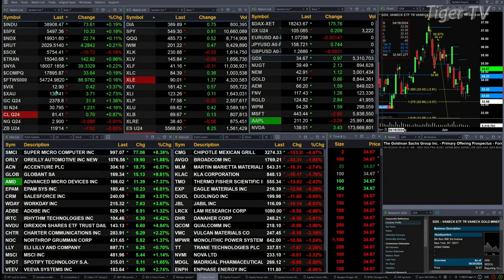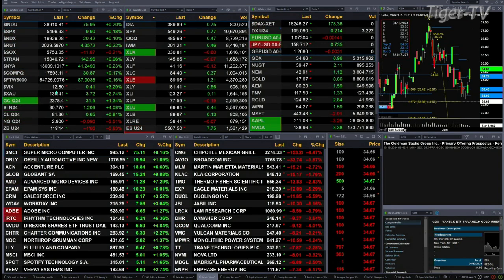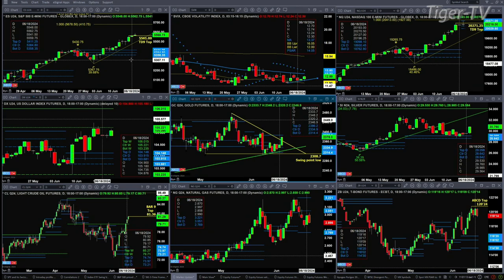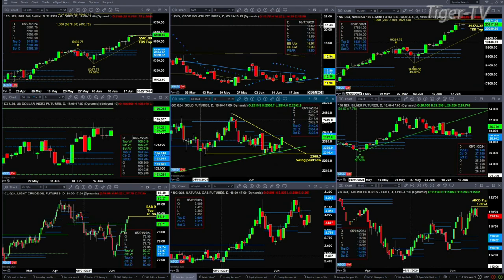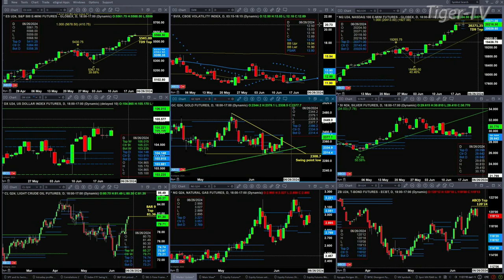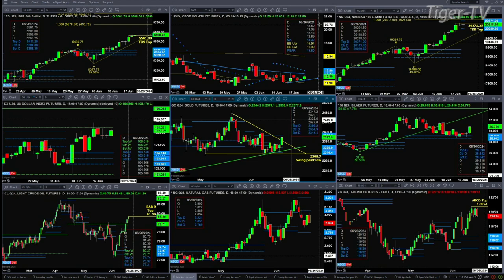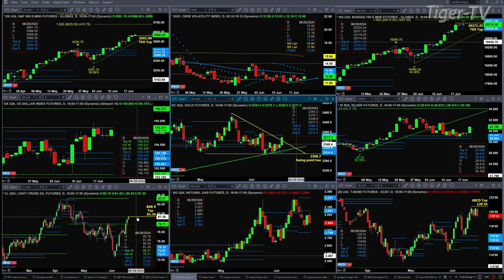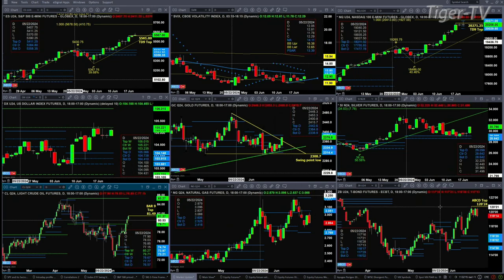June 20th 11AM ET Market Update on TFNN - 2024